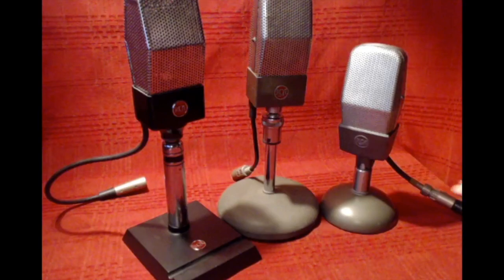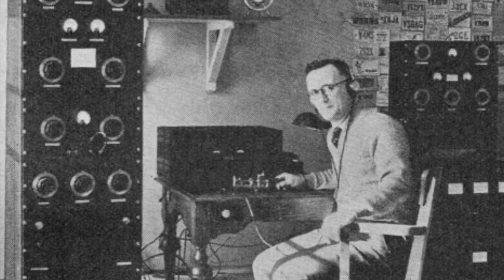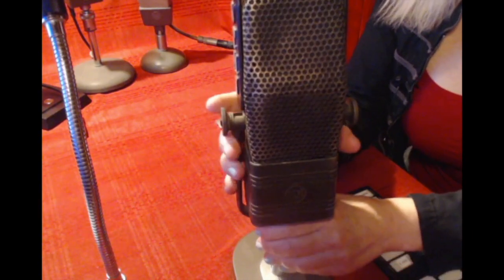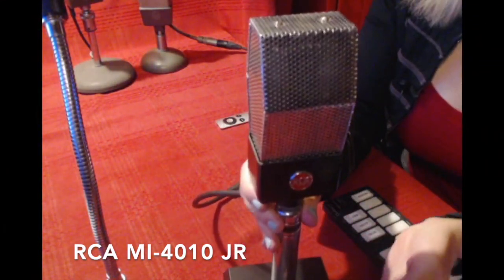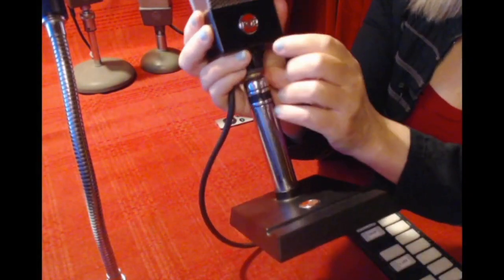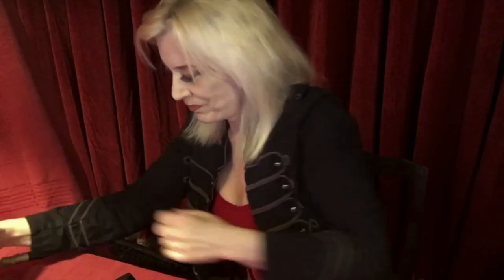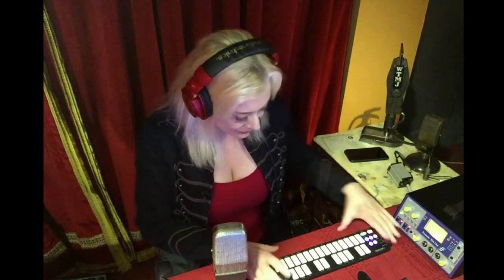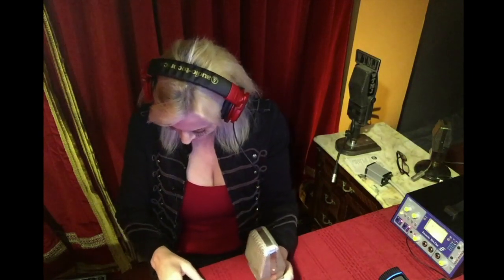Mic Du Jour w/Sylvia Massy - RCA Jr Ribbon - Episode 1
In this episode, Sylvia describes the origins and evolution of the RCA Jr ribbon mics.